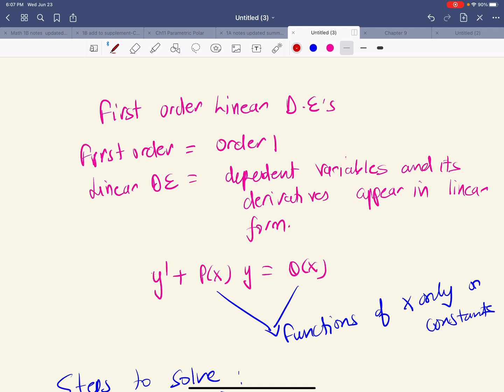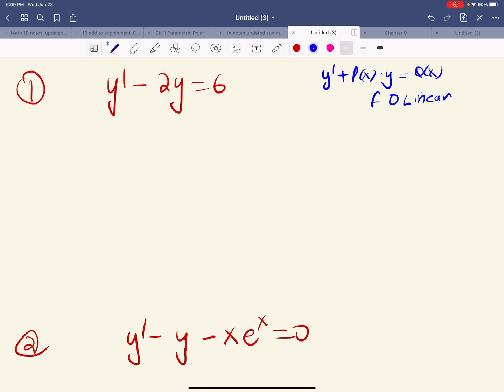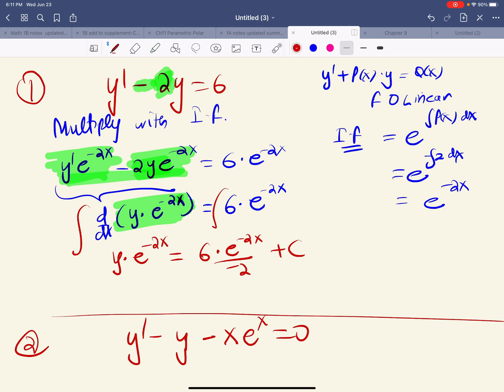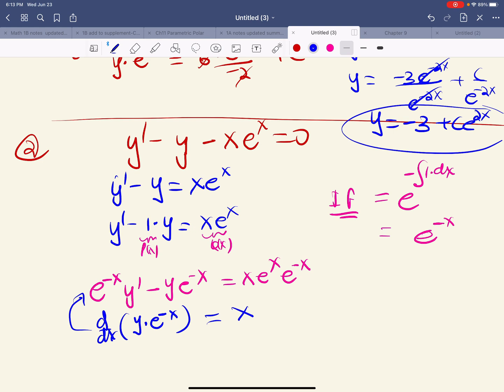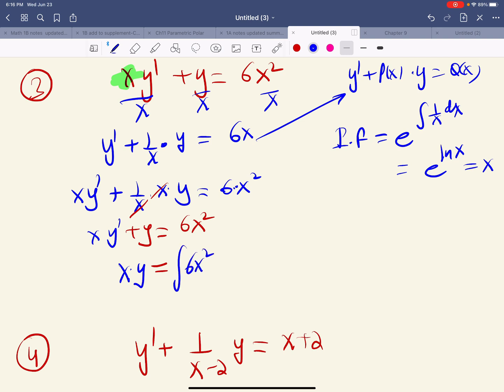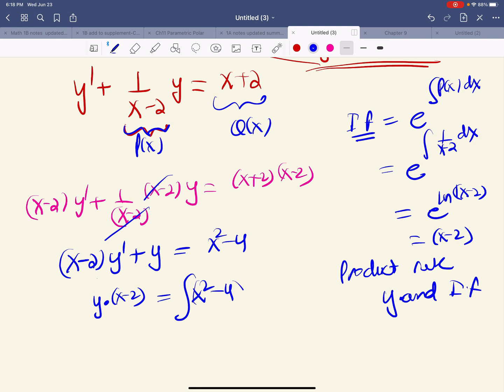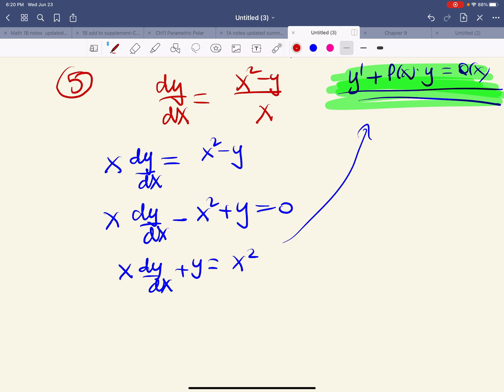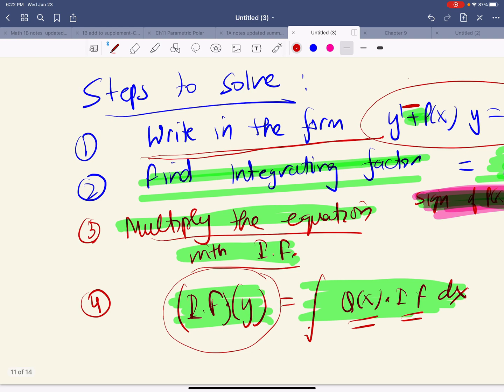First order linear Diff Eqs